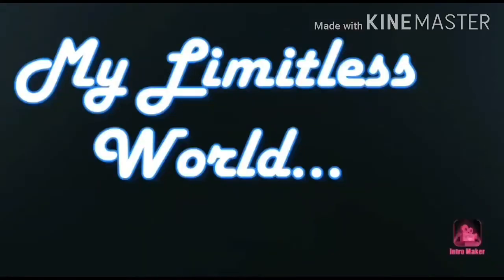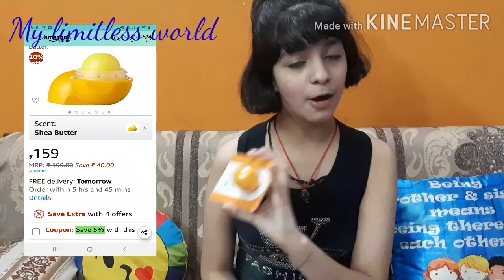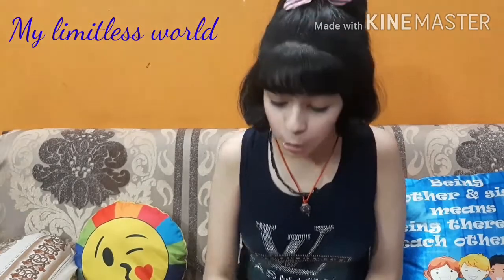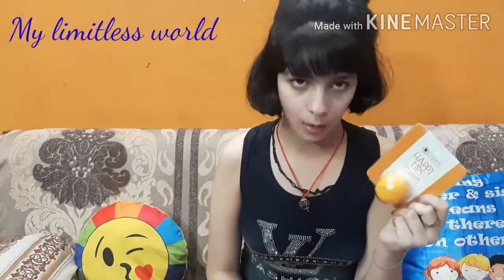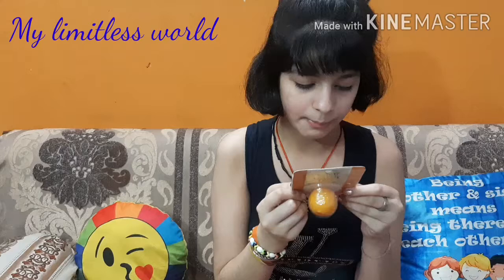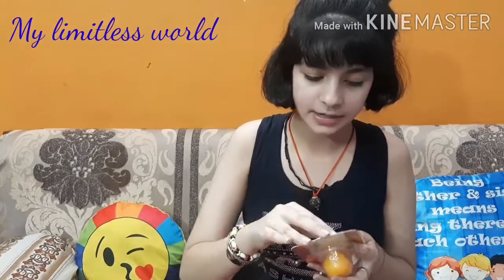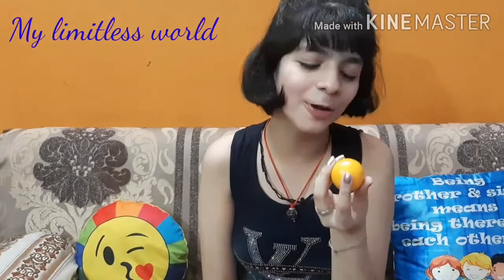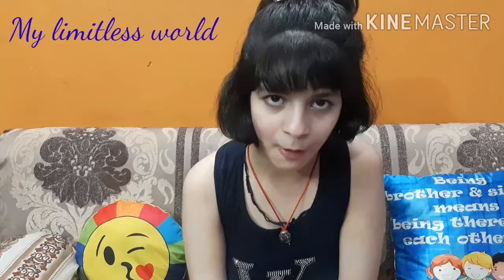Trending*LIP* *BOMBS* review🔥💣|organic harvest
Hi cuties!!!

So first of all I want to tell that tomorrow is my exam!😱😱 so wish me all the best by liking my video..so today in this vido I reviewed A ORGANIC HARVEST lip bomb🔥in front of you! the product was amazing so do buy it,its worth buying..the good part is that the product is free from parabens,animal products and paba..personally I love it more than EOS..so buy it from Amazon and share ur experiences with me in comments..my exams are starting from tomorrow so videos might not come BACK TO BACK but I will post..🤗

links for BOMBS~

this is from BLUE HEAVEN..👆

take care..

limitless army.

sorry if editing was bad..